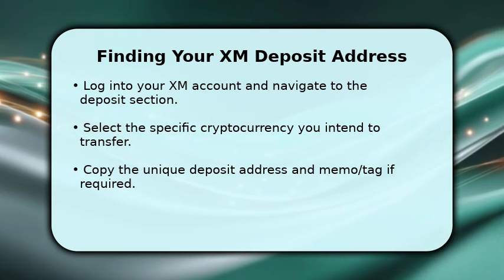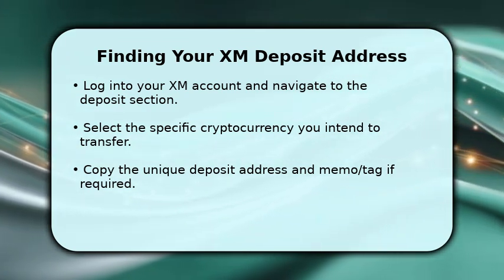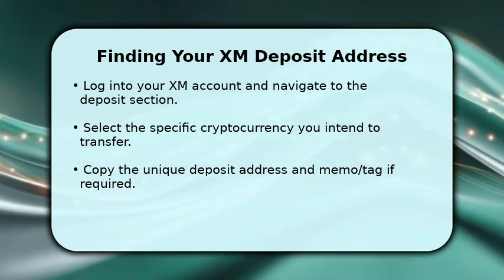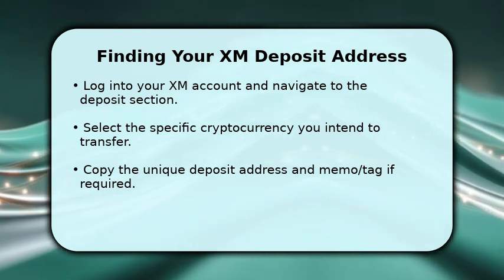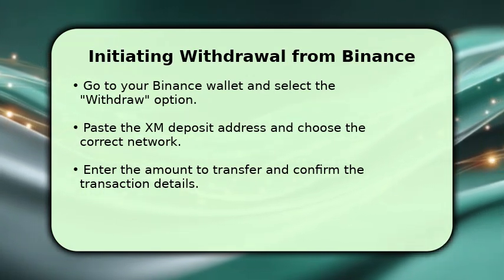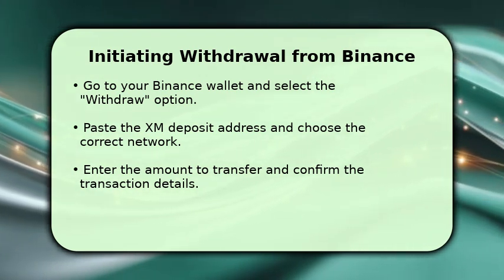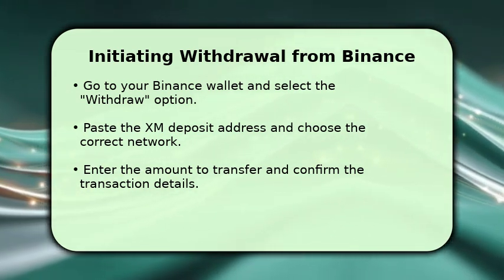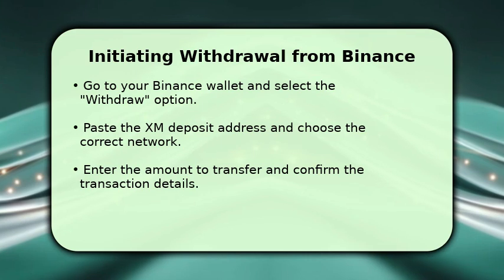How To Transfer From Binance To Xm Account - Step By Step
Are you looking to transfer your cryptocurrencies from Binance to XM account? This video will guide you through the step-by-step process of transferring funds from Binance to XM. We'll cover everything from creating an XM account to verifying your identity and initiating a transfer. Whether you're a seasoned trader or just starting out, this video is perfect for anyone looking to move their assets between these two popular platforms.